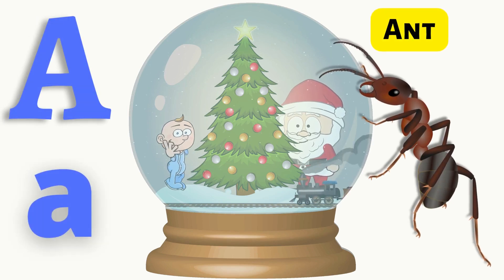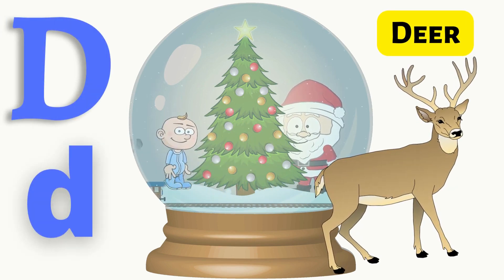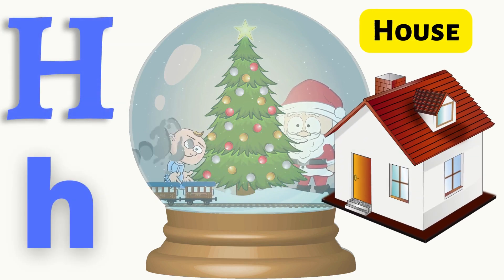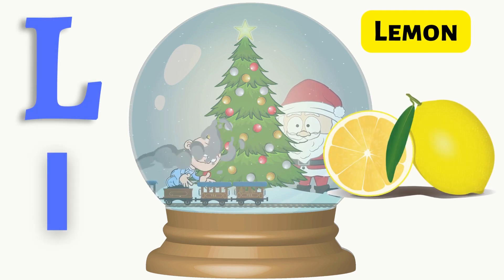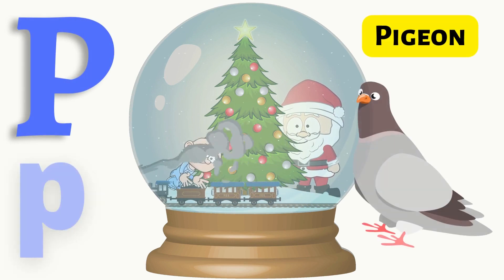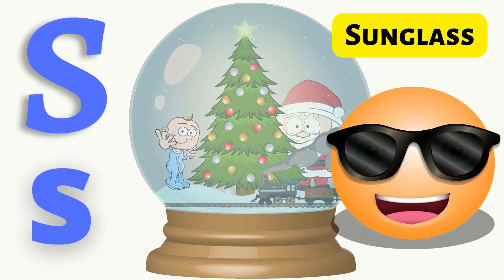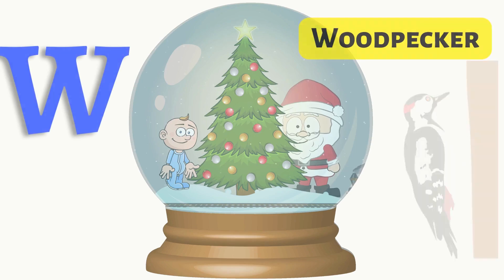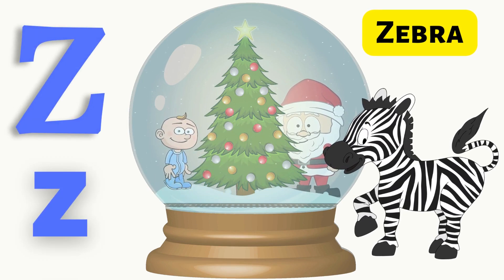ABCD Learning Cartoon Animation Video for Preschool Babies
Abcd songs,

Johnny Johnny yes papa great songs,

learning abcd alphabets,

write abcd,

old mec Donald,

baba black sheep,

Humpty train fruits learning,

bingo was his name o,

numbers learning,

abcdefgh,

Toddlers,

toddlers games,

animals cartoon videos,

toddlers cartoon videos,

toddlers rhymes for kids,

learning abcd with example,

Infobells tamil,

छेटों बचचे की पढ़ाई
छेटों बच

A for Apple,B for Ball,C for Cat,D for Dog| बेटों बचचे की पढ़ाई toddlers song

A for Apple b for ball C for cat d for dog alphabets learning
Abcd A toZ Alphabets

A se anar,Aa se aam, nursery rhymes, phonics song, English Alphabets,ABC with pictures
A for Apple B for ball C for cat d for dog alphabets
Writing abc
Learning abc
Abcd song nursery
Nursery rhymes phonics

A for Apple,B for ball,C for cat,d for dog| Abcd learning English | Abcd | Abcd learning for kids

A for aeroplane drawing
A for aeroplane b for bicycle

A for aeroplane b for book
A for aeroplane spelling